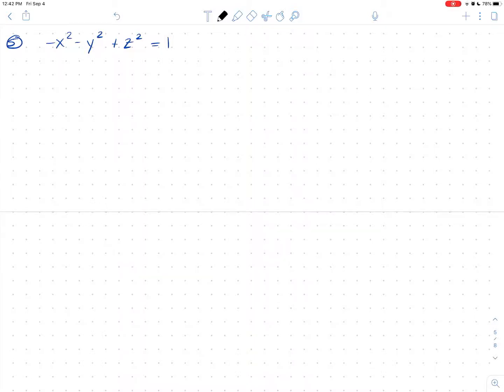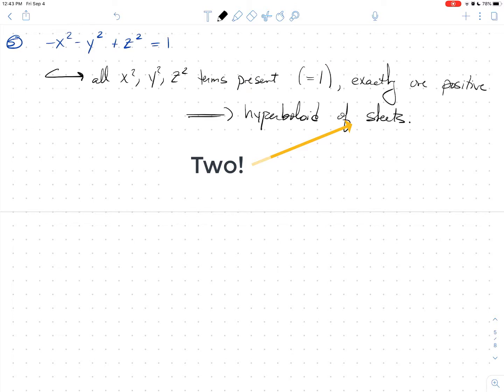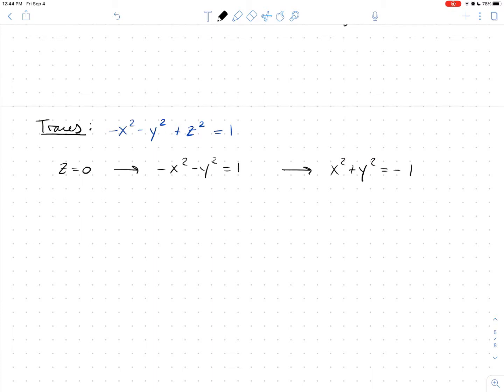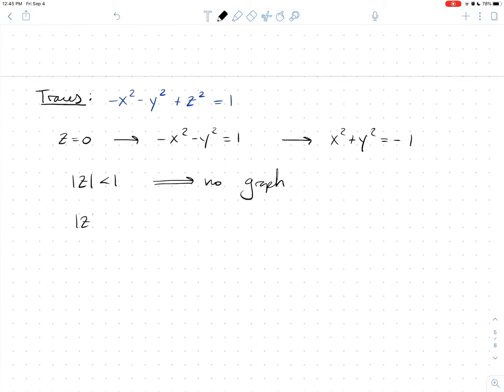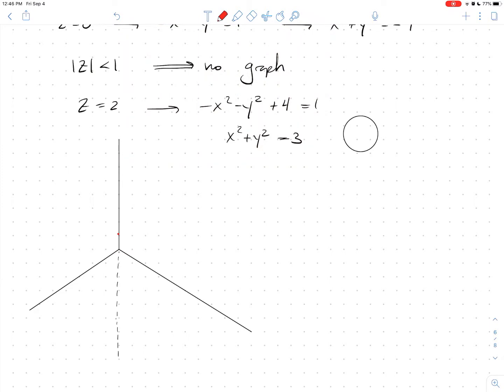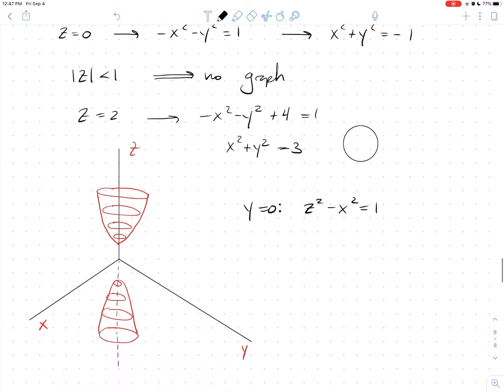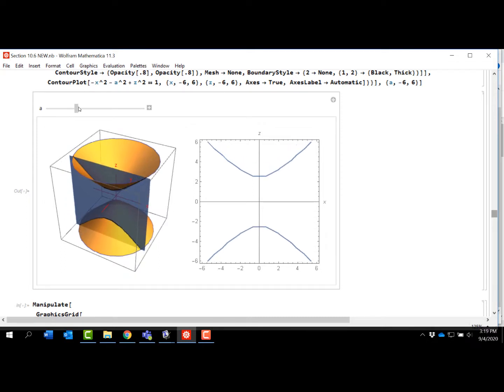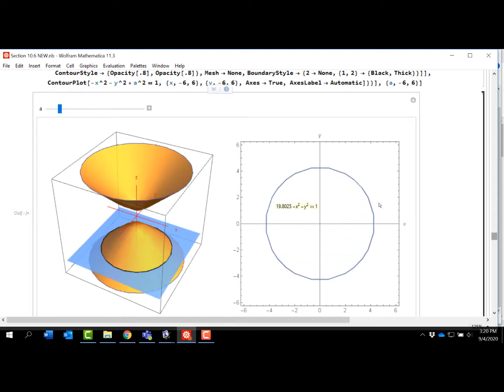Section 10.6, HWK 6 (Part 5 of 6) - Calc III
In this fun lecture, we learn to recognize cylinders and quadratic surfaces.